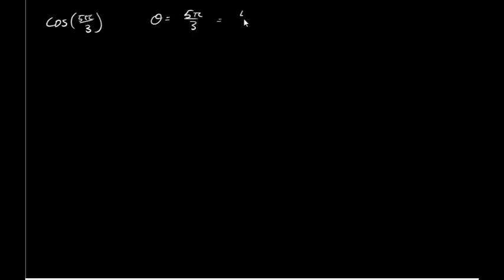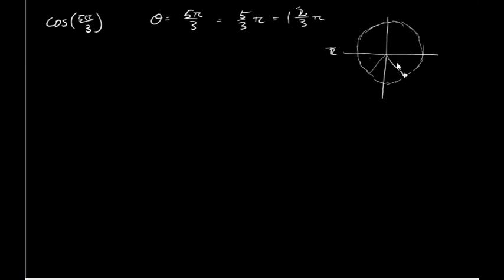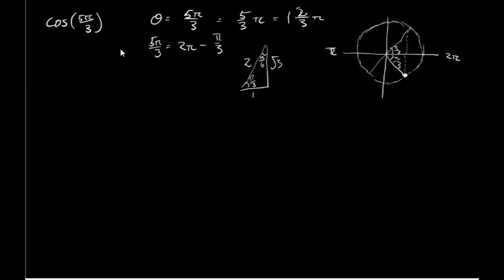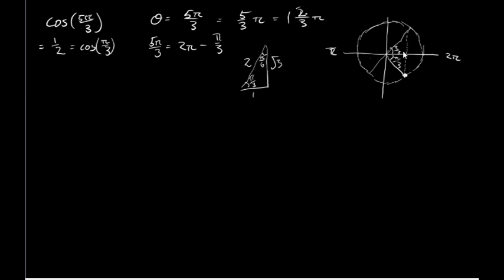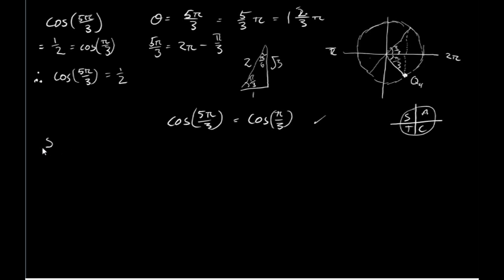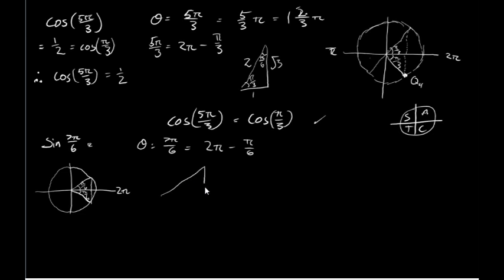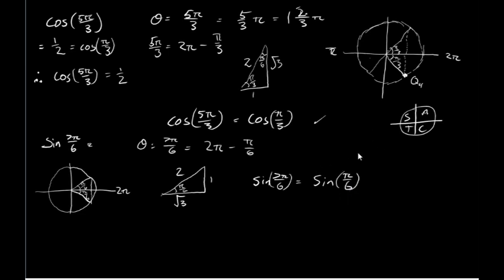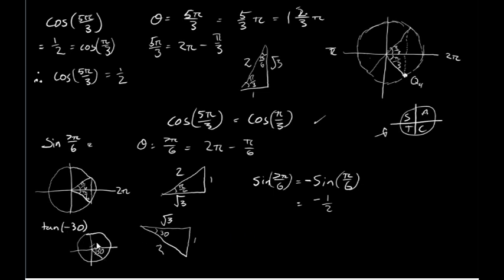symmetry ex 12